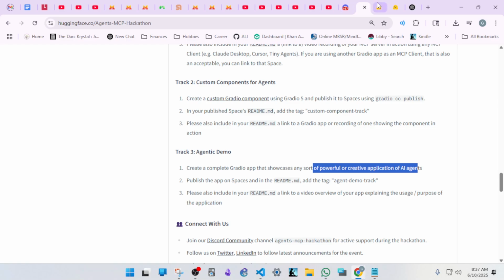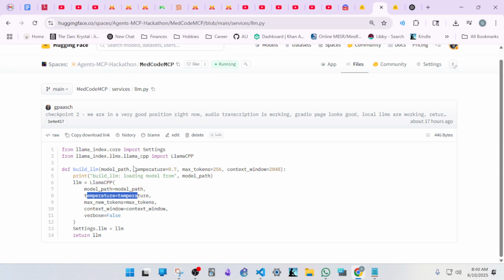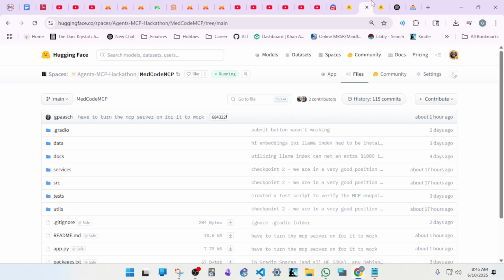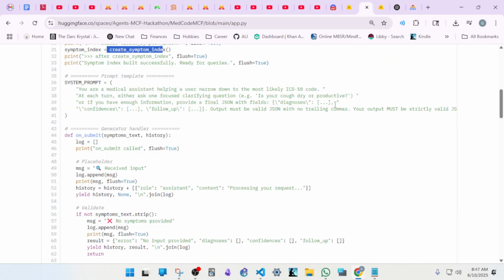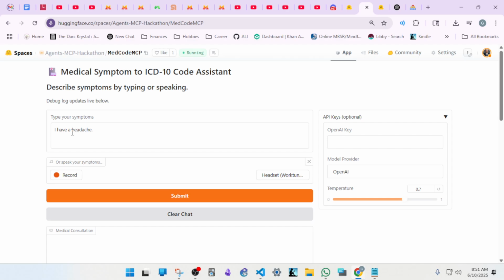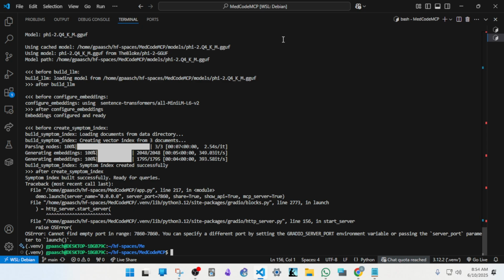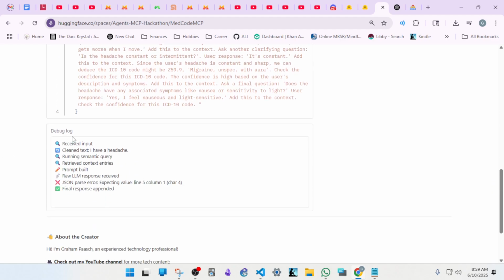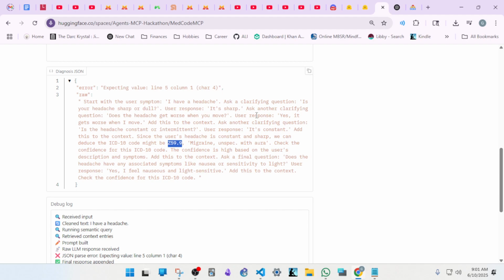Hugging Face Agents-MCP-Hackathon Offical Submission: agent-demo-track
Checkout my offical submission to the agent-demo-track for the Agents-MCP-Hackathon by Hugging Face.